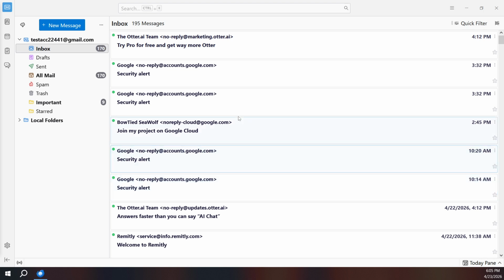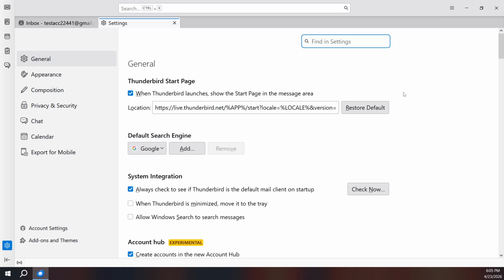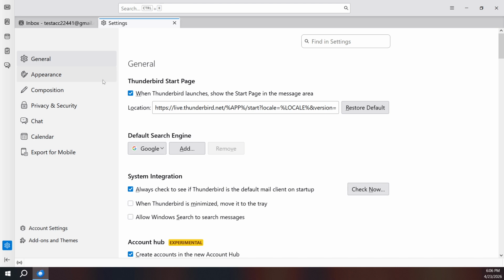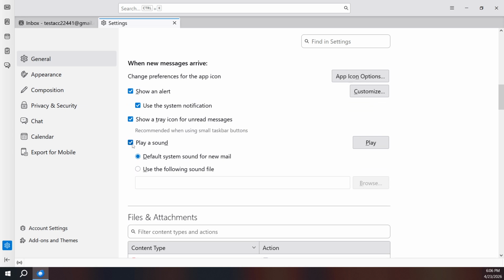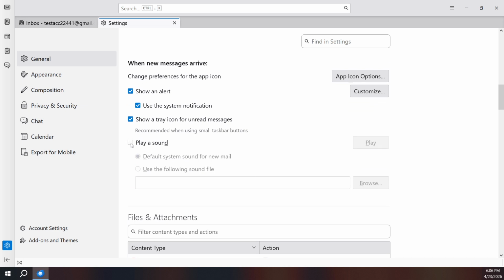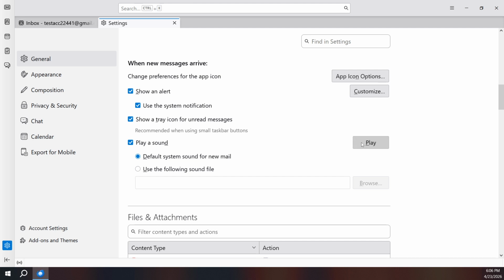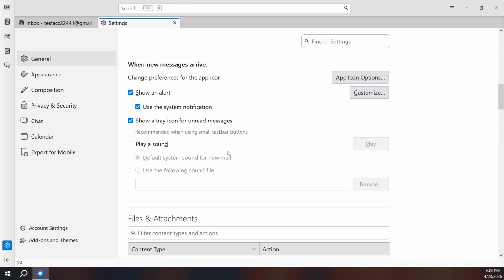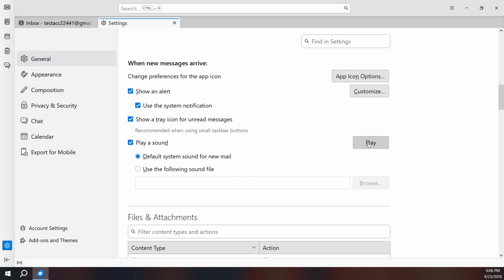How To Enable Sound Notification In Mozilla Thunderbird [2026 Guide]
How To Enable Sound Notification In Mozilla Thunderbird

In today's video, we cover how to enable sound notification in mozilla thunderbird, thunderbird notification sound tutorial, turn on email alert sounds thunderbird guide, enable thunderbird notifications steps, how to use thunderbird, thunderbird beginner tutorial, email client notification settings guide, activate alert sound thunderbird tutorial, enable notification